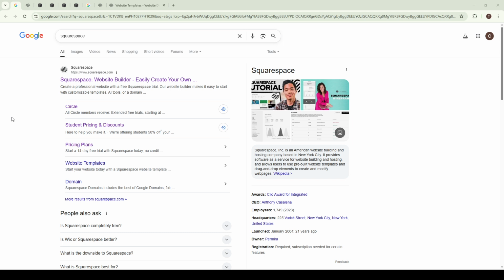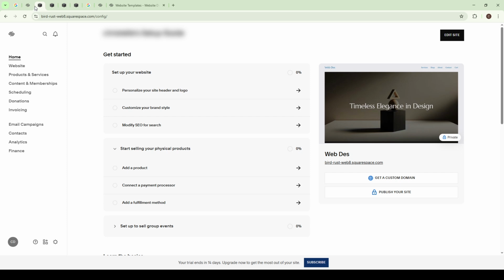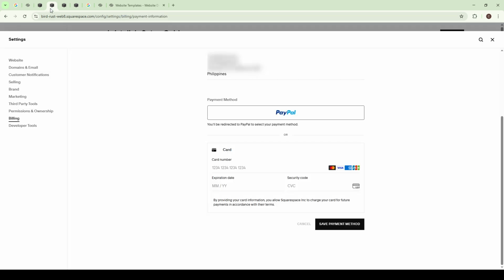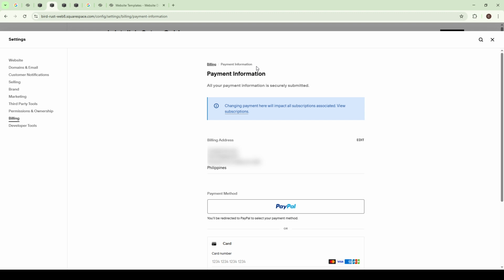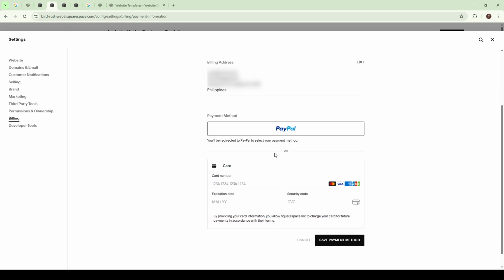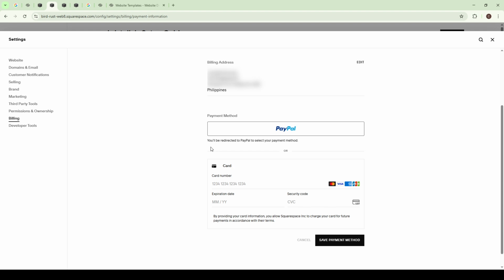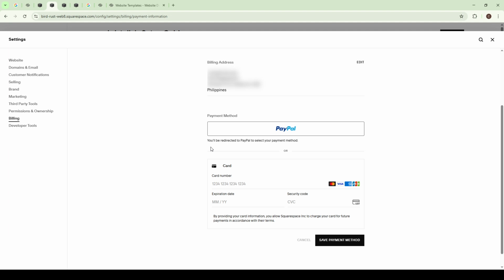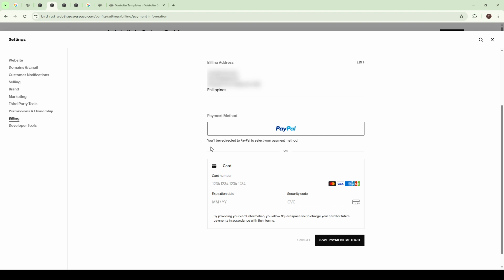How to Pay Squarespace [2026 Full Guide]